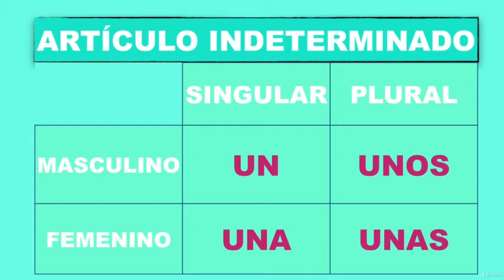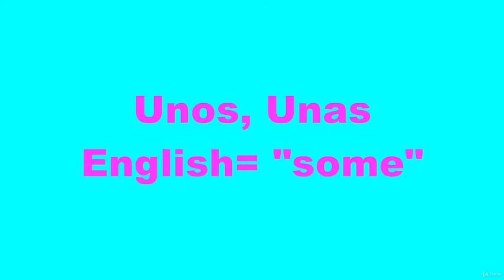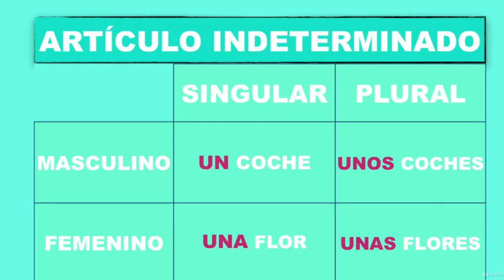#16 The indefinite article || Spanish for beginners fast learning course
Learn Spanish language in an easy way with our complete fast learning course (2020) and start speaking from day one.
This beginners course offers you all the necessary elements to acquire a solid foundation of Spanish.  When you finish this course, you' ll have gone from not knowing any Spanish to be able to travel to Spanish speaking countries and communicate with an increasing number of people. Keep in mind that Spanish is a global language on the rise, currently spoken by more than 570 million people around the world.
We've included over 56 lessons, more than two and a half hours of video in HD quality, pictures and slides for visual reinforcement.
The course is structured in two sections:
1) Grammar and basic vocabulary: Articles, nouns, adjectives, pronouns, verbs,  greetings, numbers, colours, food, free time, etc.
2) Practice activities: You will practice how to pronounce Spanish properly with the help of two native Spanish voices. You will learn blueprint sentences to use in your daily life or while traveling and you will practice conversations in real life situations to help you put all the concepts learned in context.
We recommend you watch and review the videos as many times as you need to, since the constant repetition of sounds, concepts and information is paramount in the learning process of a language.
We hope you enjoy the course and we are confident that you will have reached your Spanish goals when you finish it.
• To speak, understand, read and write Spanish at a beginners level.
• The correct pronunciation of Spanish, so you can make yourself easily understood (the course is taught by two native Spanish teachers from Madrid).
• To understand and correctly use the essentials of Spanish grammar: articles, nouns, adjectives, pronouns, verbs in present tense, etc.
• How to get around different places such as: hotels, airports, restaurants, stores and supermarkets.
• All the necessary vocabulary (visual reinforcement is used to facilitate assimilation) to start speaking and understanding Spanish from day one: days of the week, months, parts of the body, colours, greetings, introductions and farewells, etc.
• How to manage basic conversations such as getting information by asking questions, talking about your hobbies, your family, your daily routines, etc.
• Blueprint sentences to use in your daily life or while traveling to Spanish speaking countries.
• Access to a computer, laptop or smart device with internet connection.
• Motivation.
• That's all you really need. Let's do it!
• It's for beginners. No previous Spanish language knowledge is required.
• The course is recommended for anyone who wants to speak, read and understand Spanish quickly and easily, allowing them to achieve a solid knowledge of grammar, vocabulary and pronunciation.
• For everyone interested in Spanish culture.